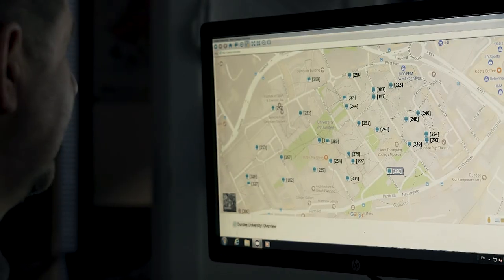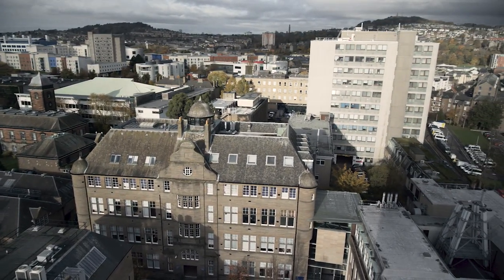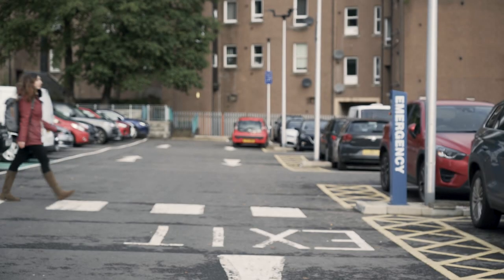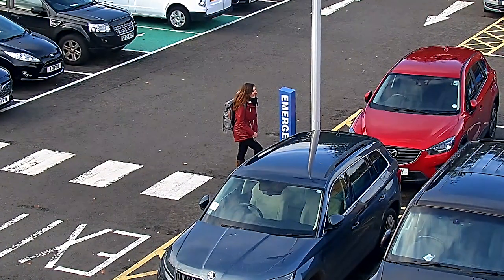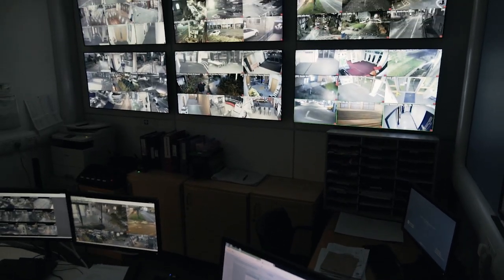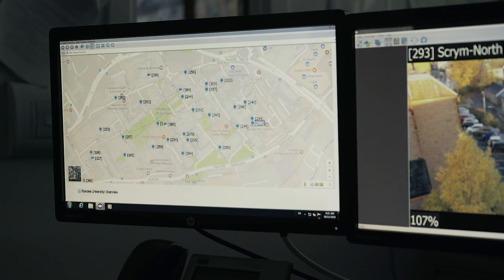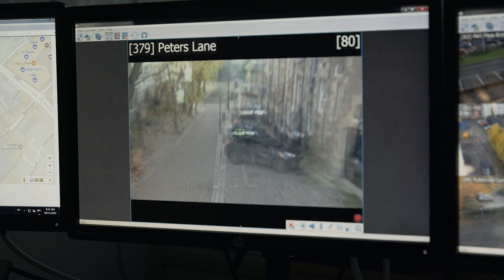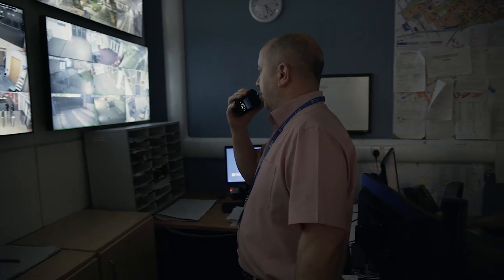IndigoVision security surveillance for universities: University of Dundee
Needing to keep over 17,000 students safe, the University of Dundee decided to go with the IndigoVision solution supplied by Authorised Partner Scottish Communications. Wondering if your current security surveillance system is fit-for-purpose? Download our new guide and find out

We are a campus that is about 72 buildings. We’ve got close to 17,000 students and about 3,000 staff members. The other part to that is that we are very centrally located downtown urban university, and of course that being said, we also don’t have a wall around the university.

IndigoVision allows us to spend our time and our resources helping people. The video intercom assistance points that we have that are integrated with IndigoVision through Control Center, they are rolled out strategically around campus, and when somebody activates that button it automatically activates a two-way video intercom. But sadly, that video intercom is about this big and it doesn’t give us a very good overall picture. So, by tying them into IndigoVision we are able to create a trigger to activate the closest PTZ camera that would turn and zoom in on the big picture view of what’s going on.

We may have 300 cameras but we only have six people on staff, but having one person who mans the Control Center means he can sit here and watch 36 cameras kind of at the same time. So instead of needing 36 people, we have 36 cameras and one person who’s monitoring them.

Campus Security, Adam speaking.

Control Center ties everything together. So, you can have an access control software, you can have a CCTV software, you can have a million-in-one different softwares, but if you have to flip between five or six of them all you’re doing is wasting time, especially in a critical incident response. You want everything as streamlined as possible, and for us, it’s that Control Center that has been that ribbon that has tied them all together. We want our officers out doing 101 other things, not sitting at a desk trying to figure out how to work a software.

The fact that the IndigoVision Control Center platform is so easy to use and it’s very easy to learn and it’s quite intuitive, means that my officers don’t have to waste time. We have all the cameras build onto a map as little icons, so as an incident moves through campus, instead of trying to scroll through a hundred cameras on a list, our officers can just click the next camera on a route and follow an incident as they move through our campus. When incidents happen, seconds count.

We’ve had an excellent partnership with the University of Dundee for over five years now. University of Dundee have vision in where they want to be in three years’ time, in five years’ time and in ten years’ time. And they share that vision with us, and they share their operational requirements from now and for the future.

IndigoVision is very responsive, they stand behind their product, but beyond that, they’re willing to work with you to make sure that your system is absolutely fit for purpose, and that’s a key thing when you’re looking for a partner.